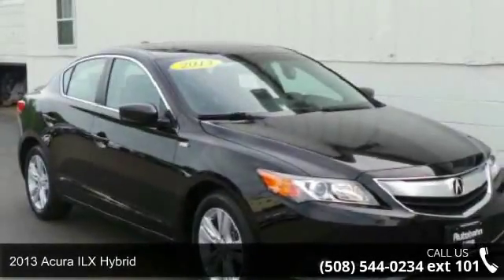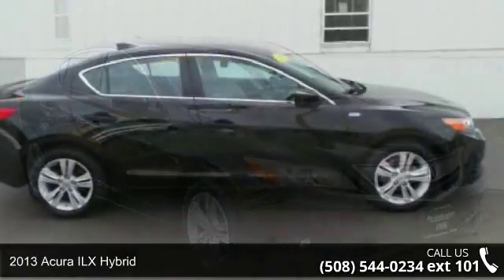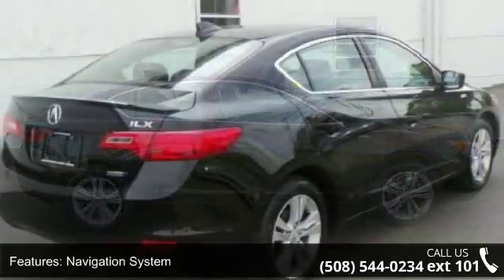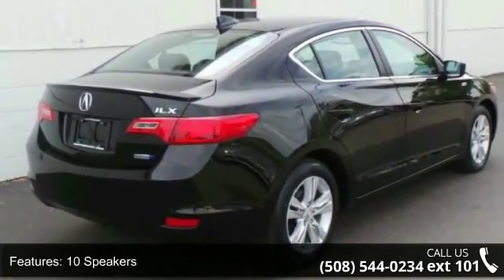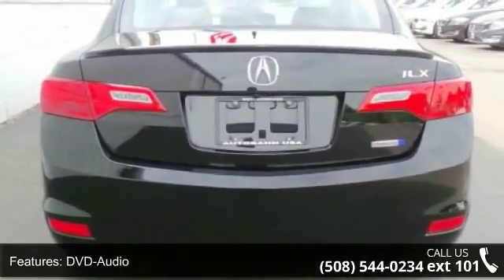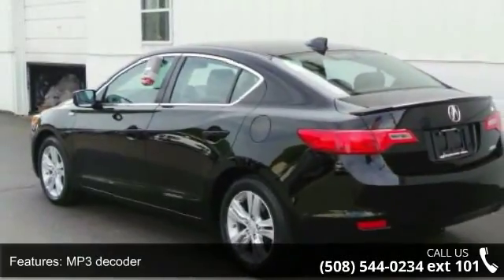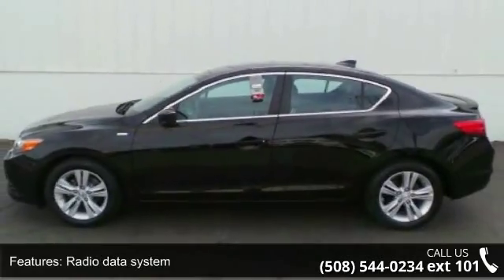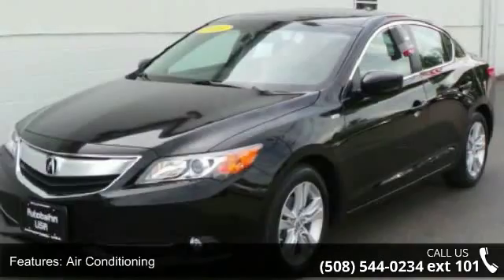2013 Acura ILX Hybrid - Autobahn USA - Westborough , MA ...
2013 Acura ILX.  HYBRID!  STILL UNDER MANUFACTURER'S ORIGINAL WARRANTY, NAVIGATION SYSTEM, BACK-UP CAMERA, POWER MOONROOF, ELS SURROUND PREMIUM AUDIO SYSTEM, LEATHER SEATS, POWER DRIVER'S SEAT, 2-STEP HEATED FRONT SEATS, SPORT-STYLE FRONT SEATS, SATELLITE RADIO, BLUETOOTH CONNECTION, PADDLE SHIFTERS, HID HEADLIGHTS, and PUSH BUTTON START. Are you interested in a simply outstanding car? Then take a look at this fully-loaded 2013 Acura ILX Hybrid. With a precision-tuned 1.5L I4 SOHC i-VTEC powerplant, it will wring every last mile it can out of a drop of fuel. Autobahn USA - Leading Boston Area Used Car Dealer - Audi, BMW, Mercedes-Benz. Thank you for visiting AUTOBAHN's virtual showroom. We invite you inside to look around each of our online departments. Call or e-mail our courteous and knowledgeable sales consultants with any questions you may have. See something you like?